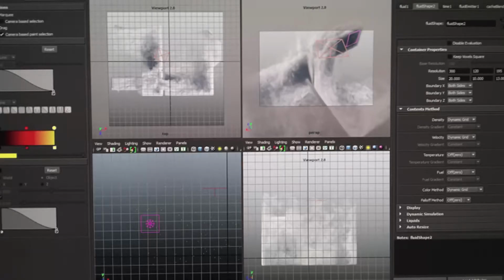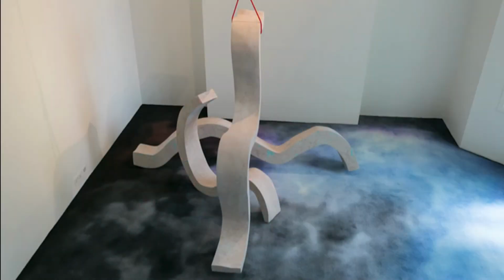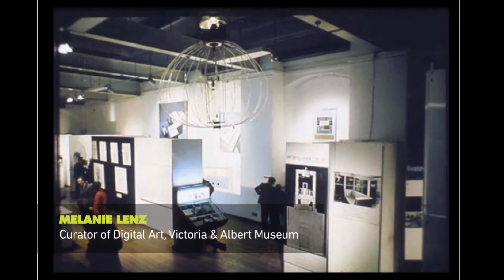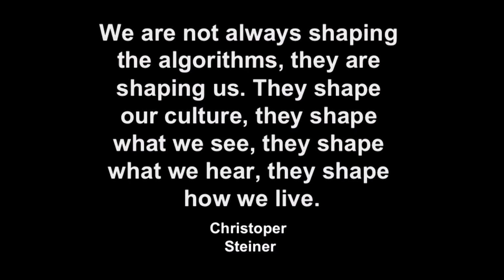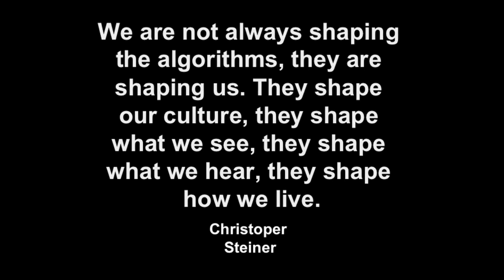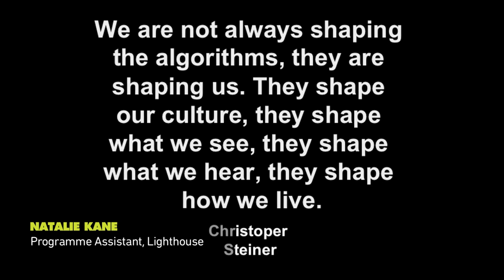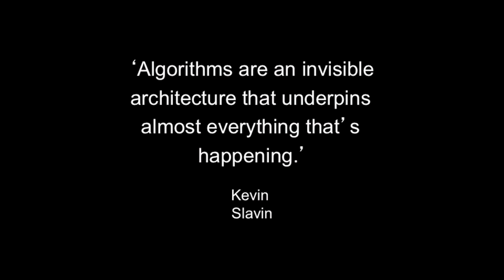What happens to Art in a Digital World?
What do artists who produce work offline think about presenting their work online? How is culture, especially art, transformed when it enters the digital world? How does the online experience of an object compare with the physical experience? What do audiences think about actual versus the digital object? What are the curatorial challenges?

The SLG's REcreative Editorial Board and students on MA Culture, Criticism and Curation at Central Saint Martins present WYSIWYG? - an event of presentations and discussions about the impact of the digital world on art and culture.

To see the full talks and find out more about the research project

This project is supported by Share Academy, a partnership between University College London, University of the Arts London and the London Museums Group, and is funded by Arts Council England.